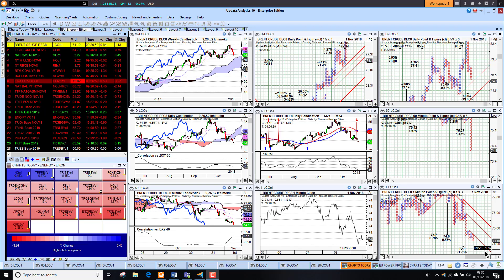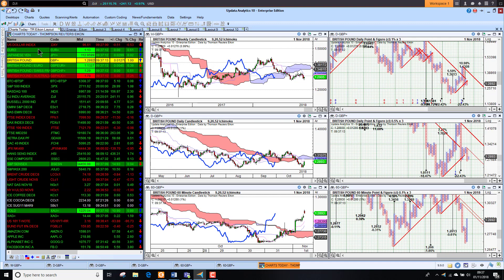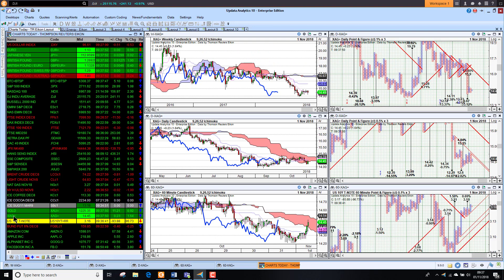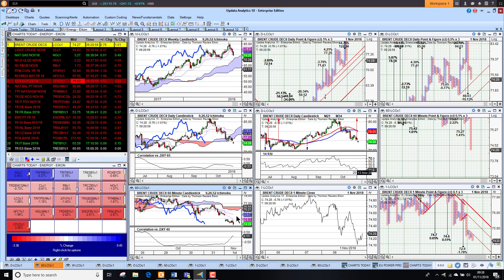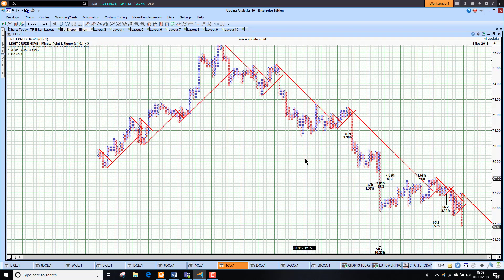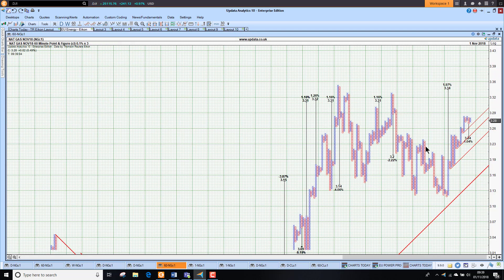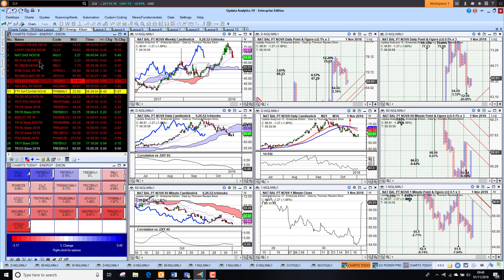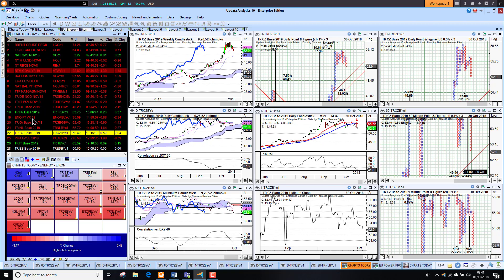Charts Today – Energy – 01 Nov 2018 – Crude still bearish, Gas and Power following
Dollar still bullish short term. Sterling jumps. US stock markets recover short term, helping Asia and Europe to rise. Bond yields regain strength. Crude oil still short term bearish. Gold weak on stronger dollar. Coal maintains downward pressure. Emissions bearish. Gas prices this morning - NBP and TTF down further with price targets pointing lower still. German Power looking bearish short term with more downside price targets. Nordic power now falling trend short term. Watch for new price targets on the one minute charts.